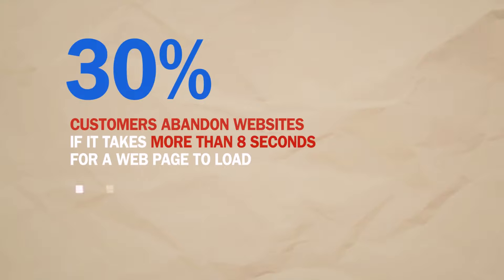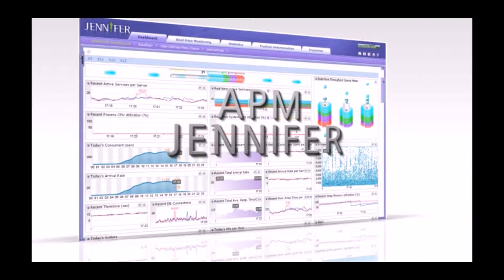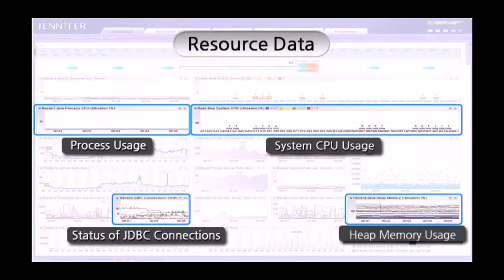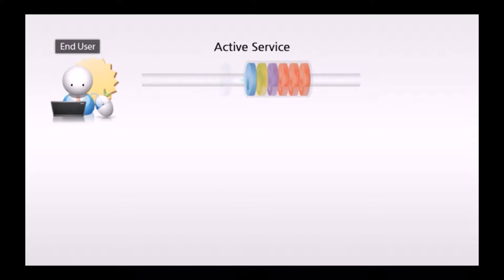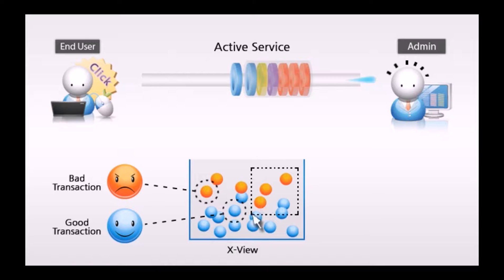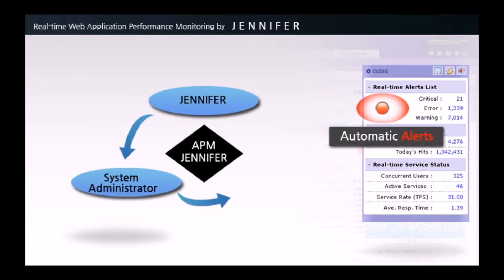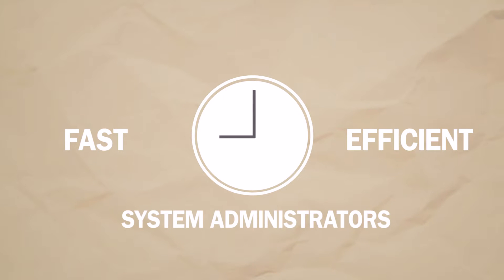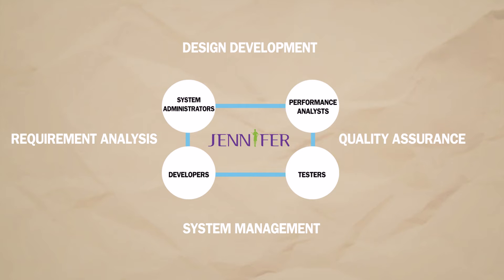JENNIFER - Powerful & Efficient Application Monitor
A simple explanation on what is Application Performance Monitor and why JENNIFER is the only monitoring system you'll ever need to monitor your Enterprise web applications.